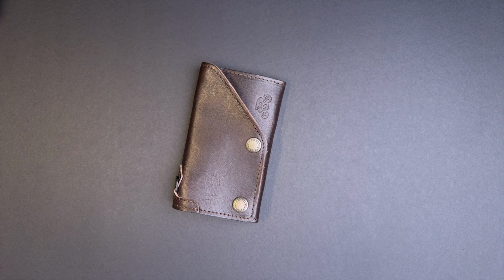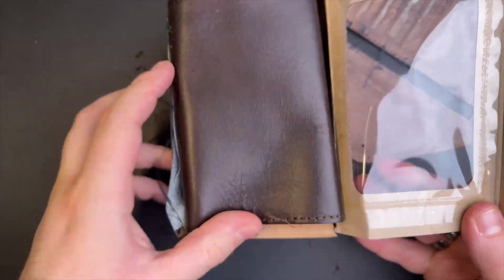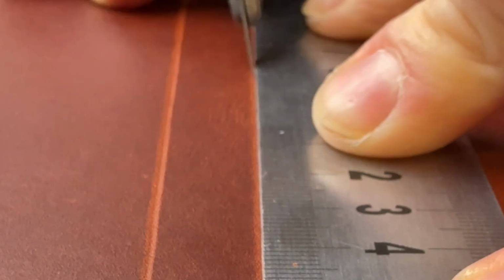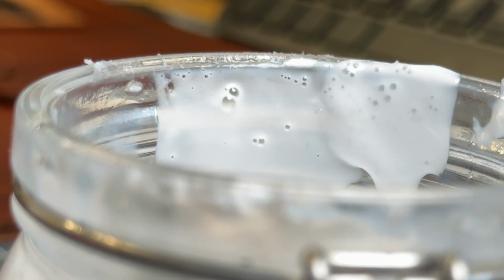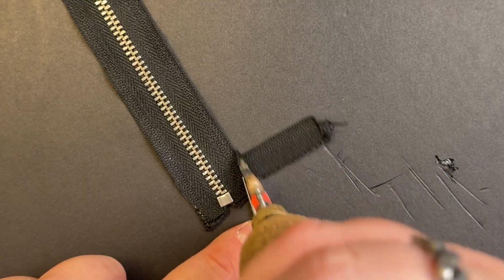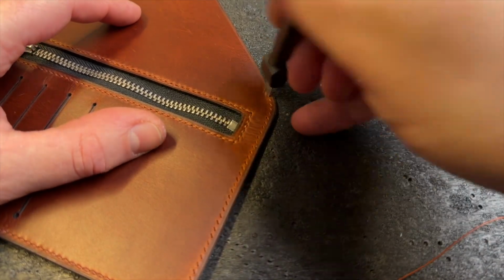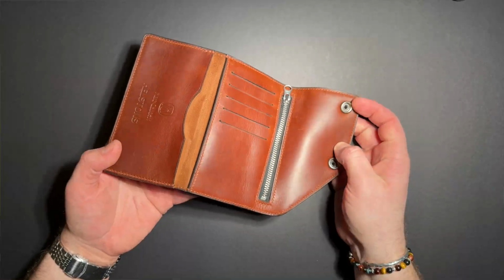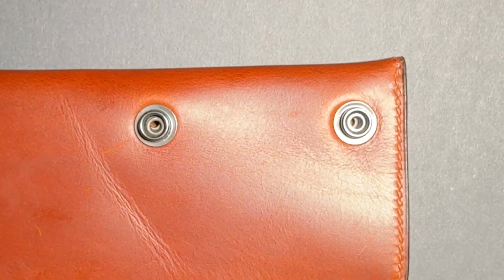Transforming a cheap wallet into a artisan item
Very often, people don’t realize what justifies the price of handcrafted items or how much of a difference true craftsmanship makes in the quality of a product.

So today, I’m taking apart a store-bought wallet to see how it’s constructed. Then, I’m rebuilding it entirely by hand, aiming to improve the design purely through craftsmanship.